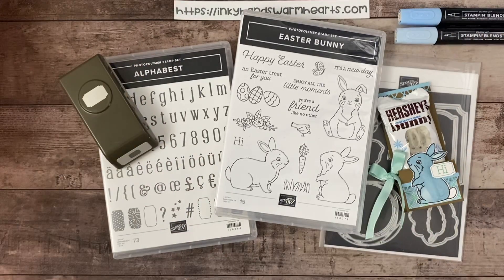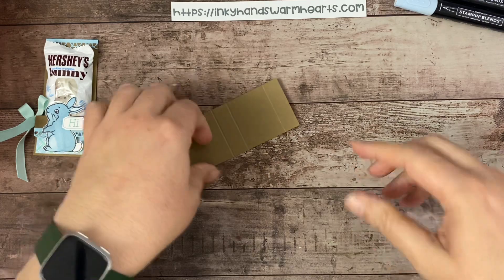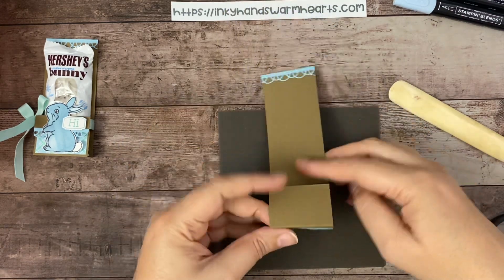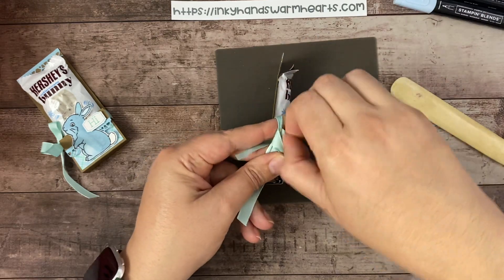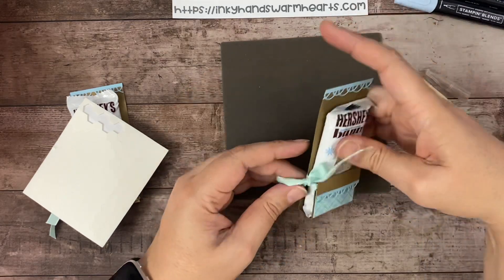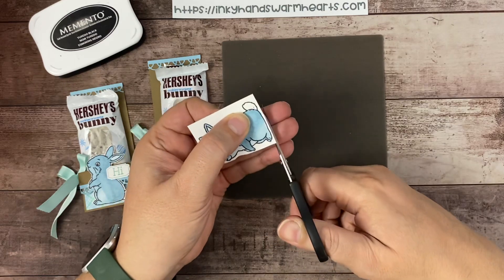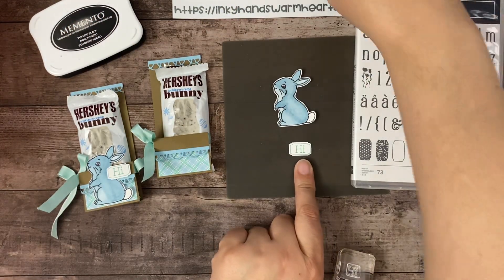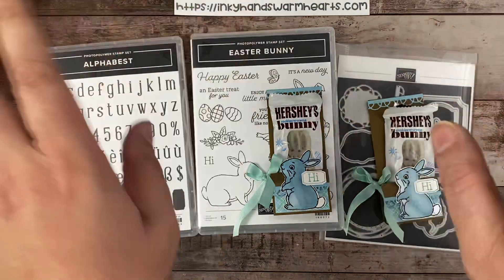🐰How to Make my Chocolate Bunny Treat Holder - Easter Bunny - Stampin’ Up! - Inky Hands Warm Hearts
In this video for How to make my Chocolate Bunny Treat Holder Tutorial, I will show you how to make this Chocolate Bunny Treat Holder with the Easter Bunny Bundle by Stampin’ Up!. Let me teach you how.

• Dandy Designs 12" X 12" (30.5 X 30.5 Cm) Designer Series Paper [160836]

Here is the links for some items that I used in the video that I get from Amazon.
• Reverse Action Tweezers - I used it to glue down the small pieces